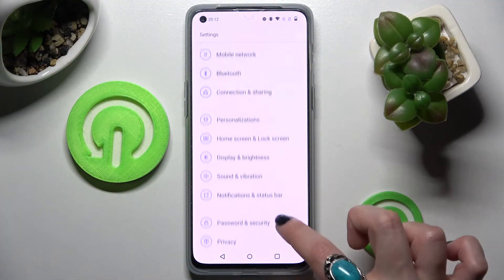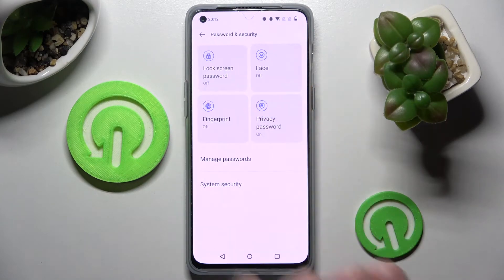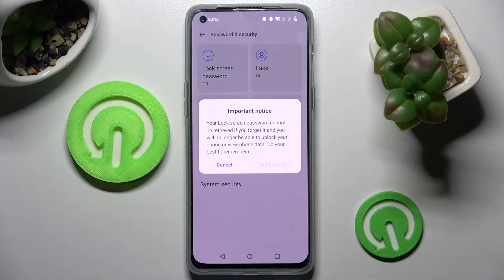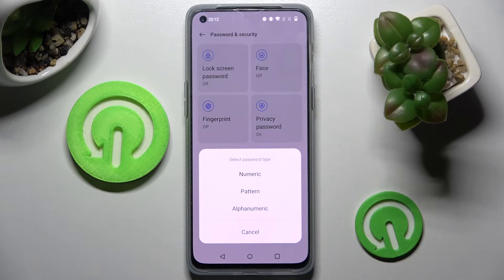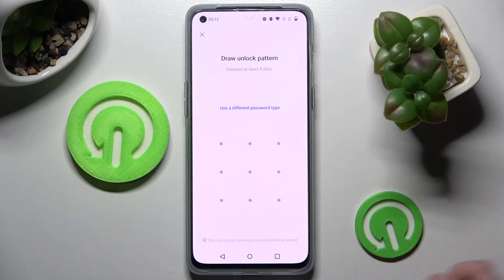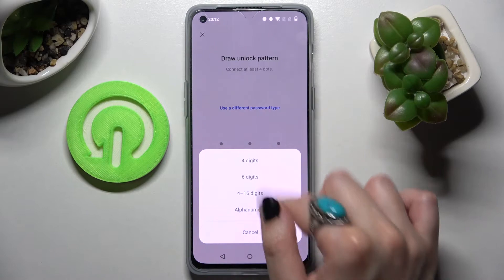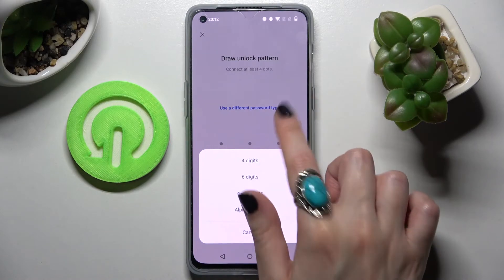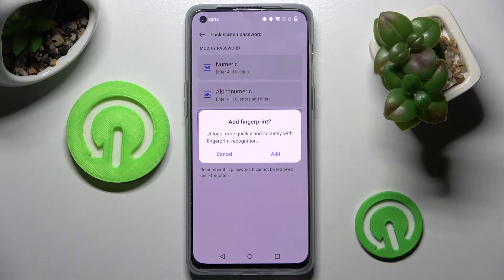How to Add the Screen Lock on the OnePlus Nord 2T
Learn more about the OnePlus Nord 2T:
In this video tutorial, we are going to cover the topic of security on your OnePlus Nord 2T smartphone and how you can enroll in the screen lock in particular. Therefore, we humbly invite you to watch this video and learn how to lock the screen of your OnePlus Nord 2T mobile device. Please enjoy!

How to activate the screen lock on the OnePlus Nord 2T? How to enroll the screen lock on the OnePlus Nord 2T? How to set up the scene lock on the OnePlus Nord 2T? How to lock the screen on the OnePlus Nord 2T?